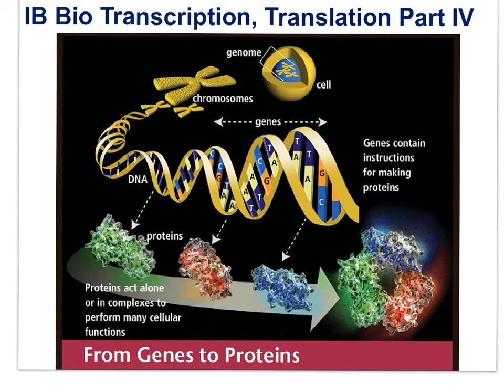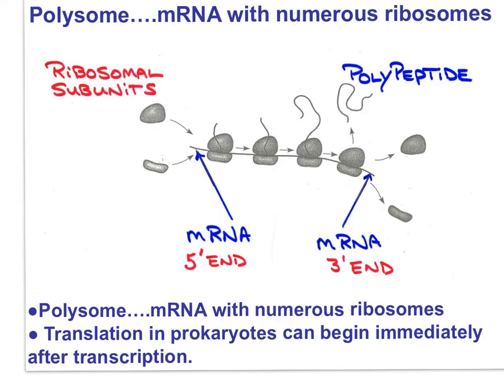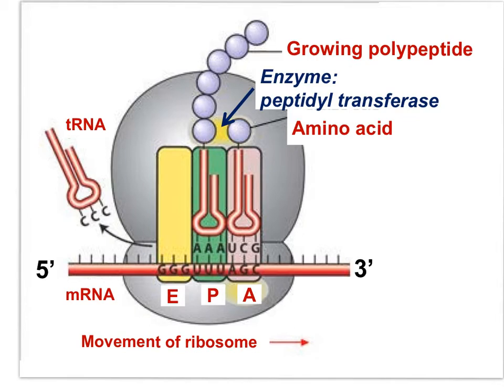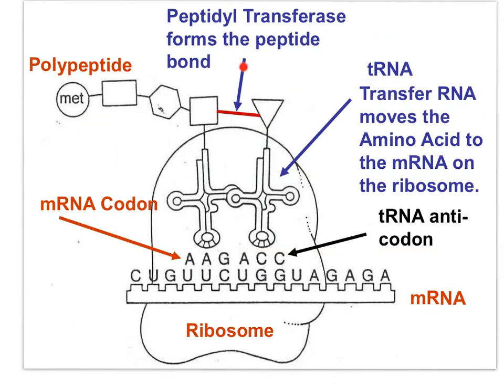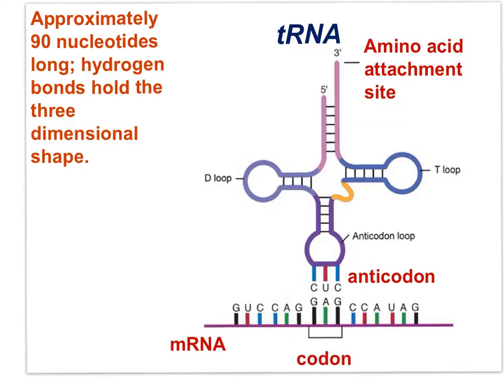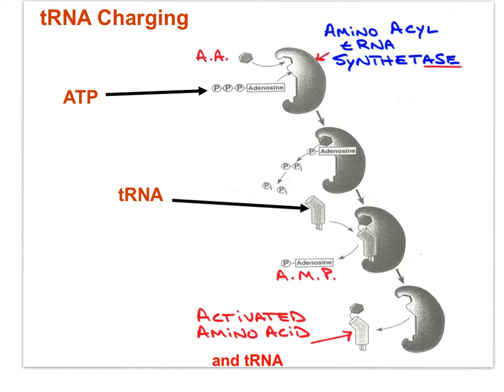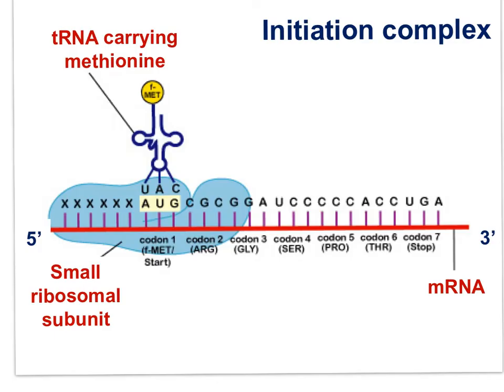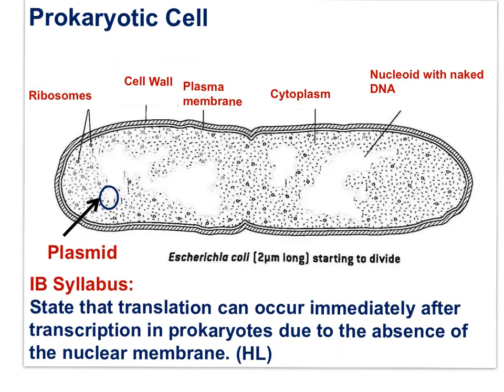IB Bio Transcription, Translation Part IV